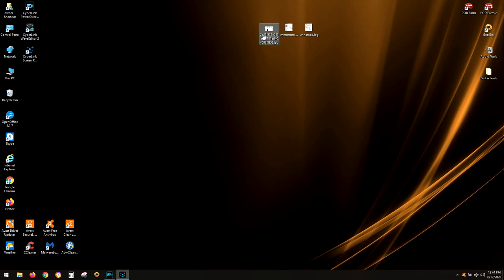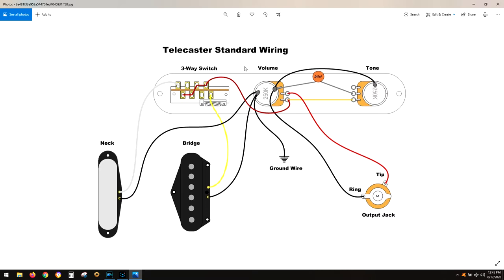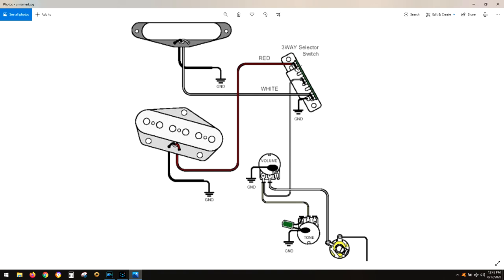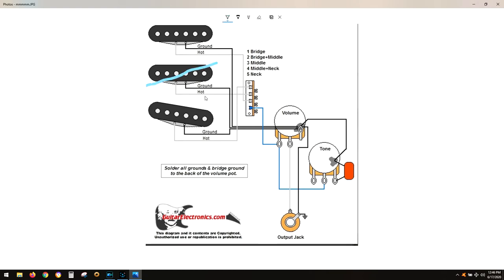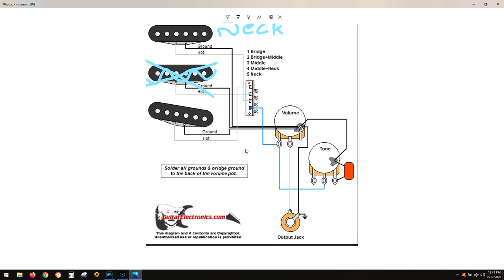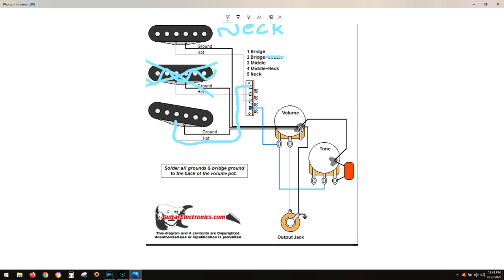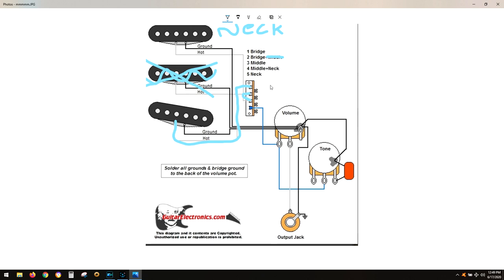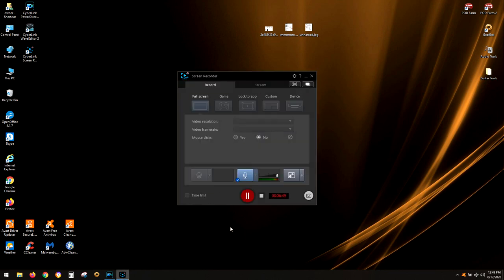The Irish Wanderer Wire